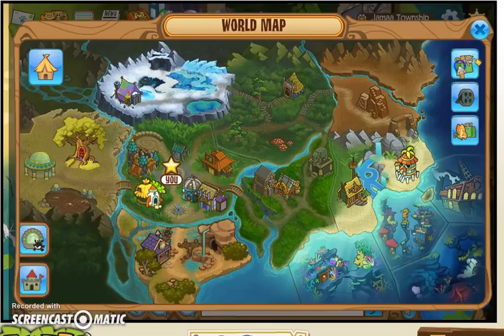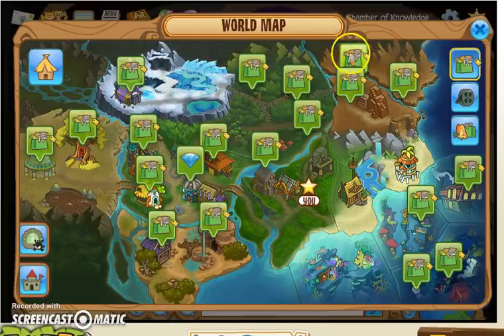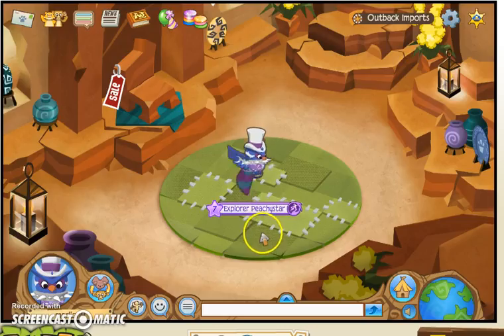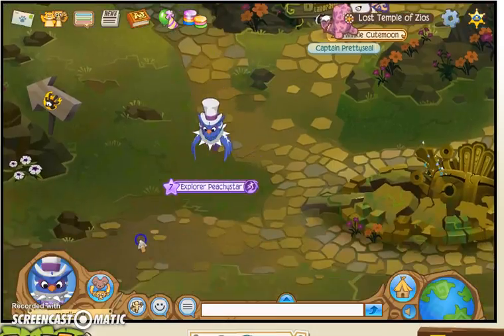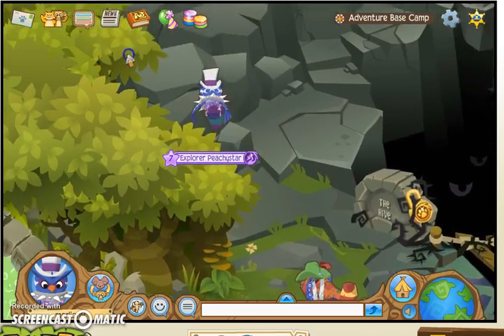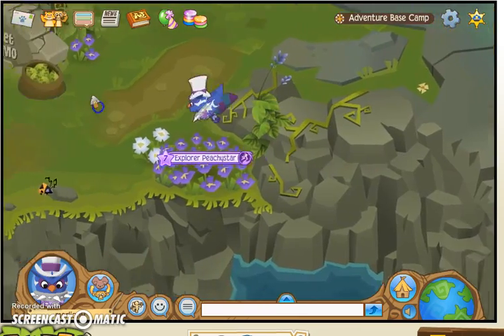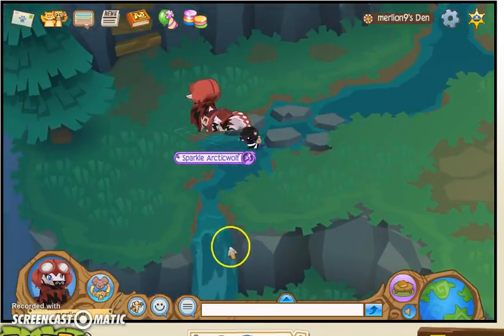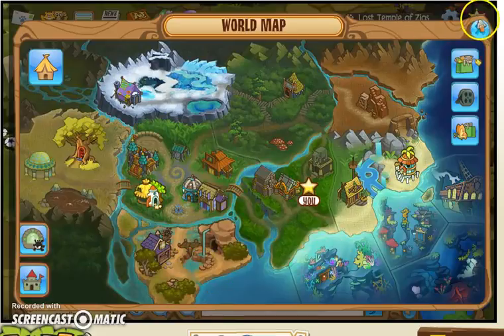secrets in animal jam